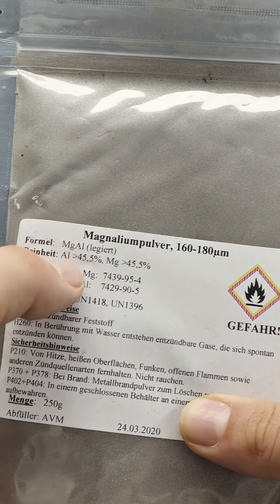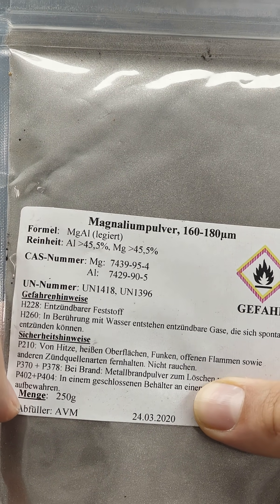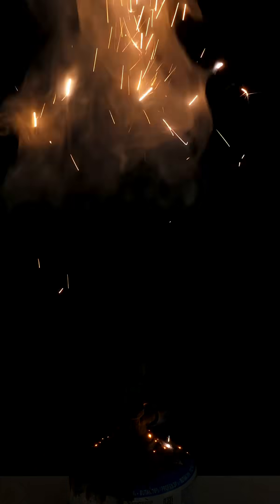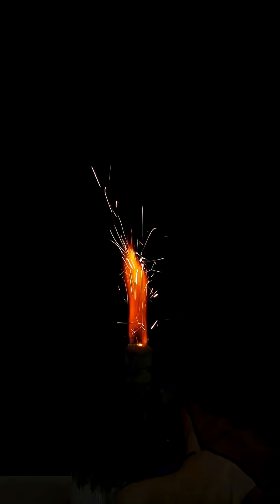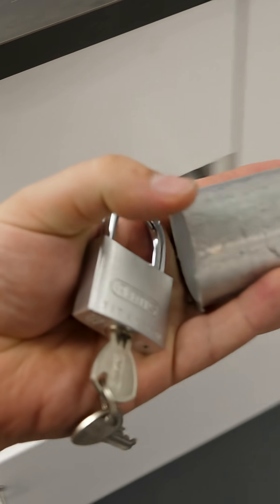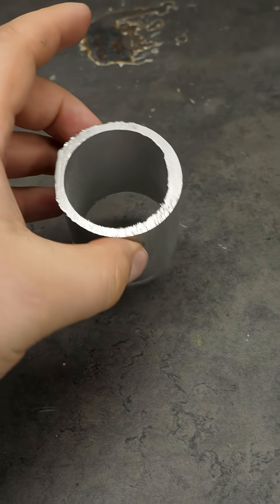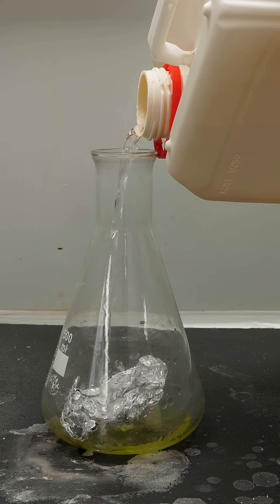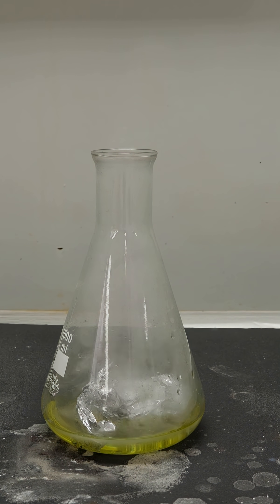Aluminium - elemental series 13 | JeyJey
Aluminium elemental series. Element 13